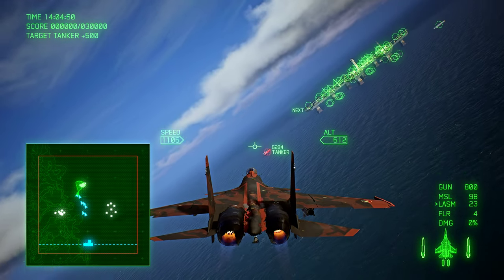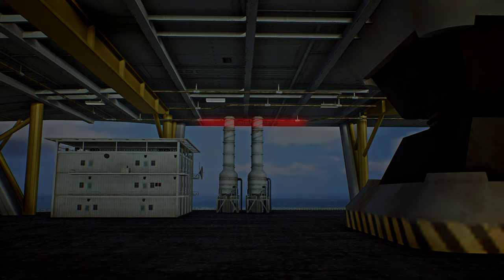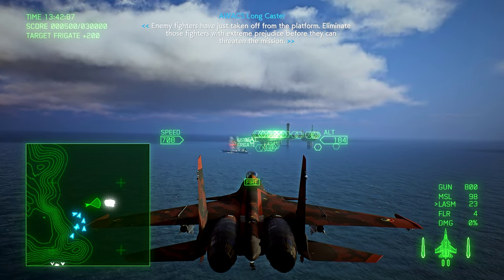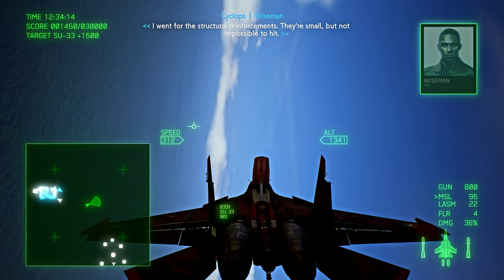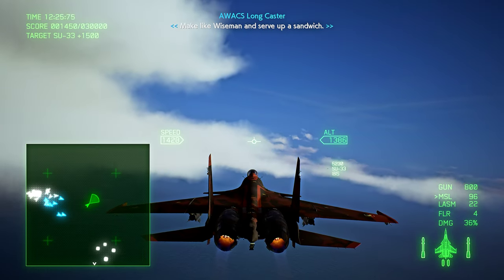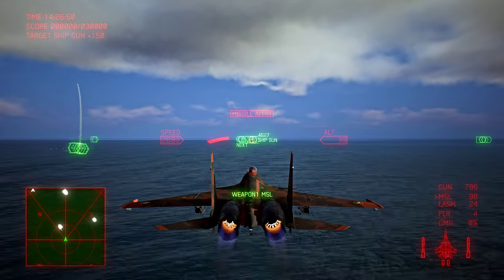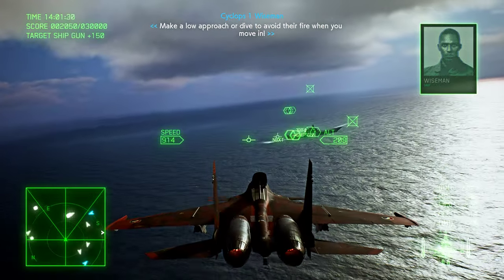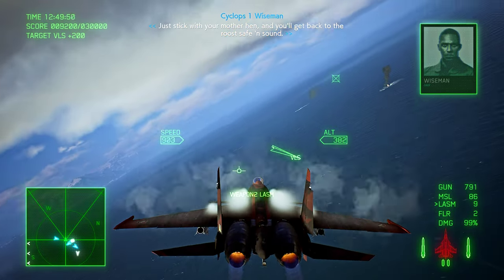Ace Combat 7: Skies Unknown - Mouse and Keyboard vs Flight Stick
Looking at the pros and cons of Mouse and Keyboard vs a Flight Stick.

Special Thanks to:

8GREENC
Alain
Alex
Anthony
Anton
cerealkiller
ChimpOnComputer
Connor
Emma
Exhausted
Fingo
Horus
imanonymous2
Kat
Kebie
Maxi
MrWarspite
p.lautenbach
Pascal
Rave
Red
Simon
Stephan
tyeagle28
Vacre7
Victor